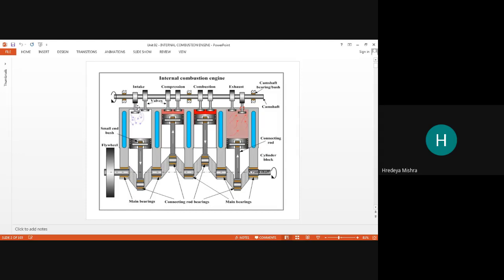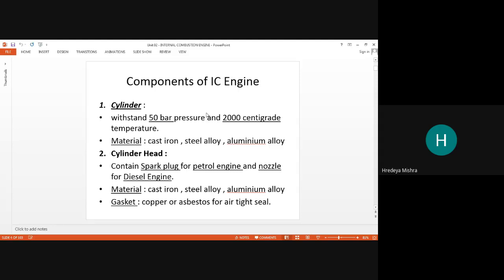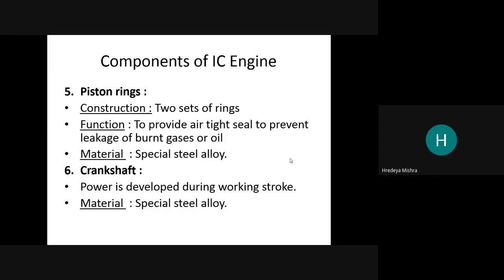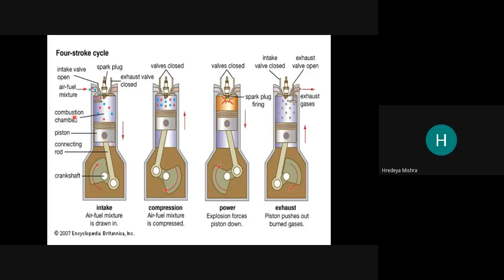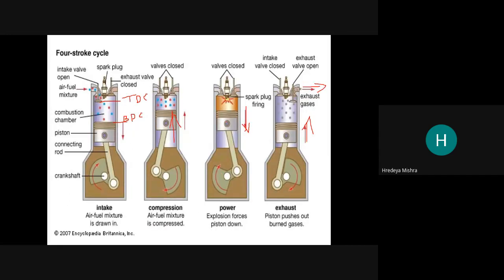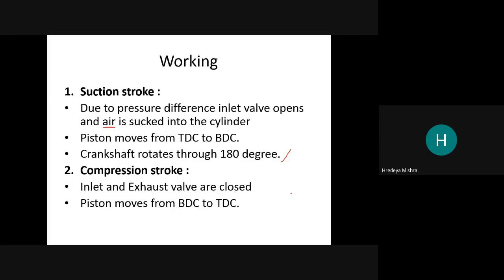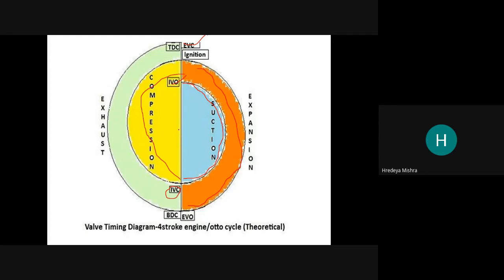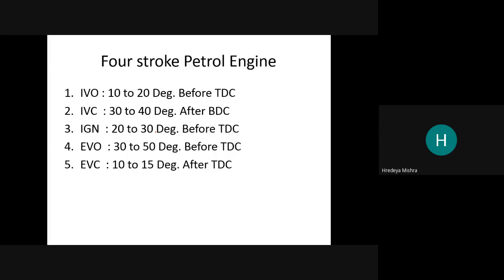BME lecture 07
INTERNAL COMBUSTION ENGINE Part 01